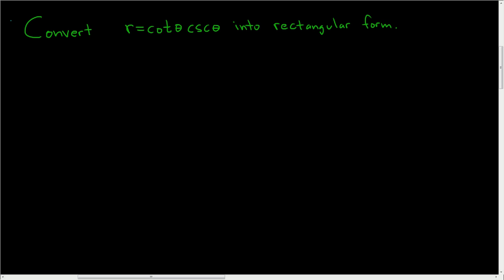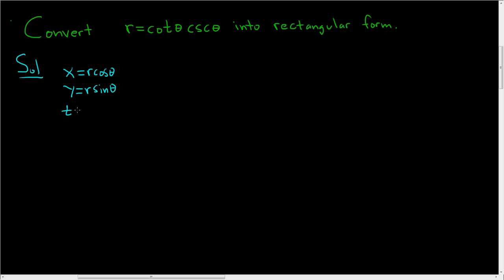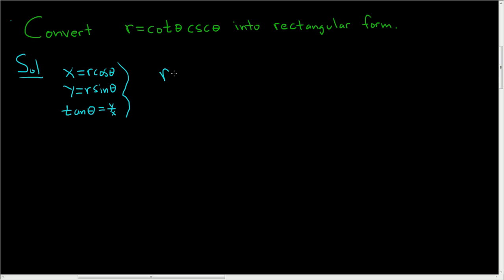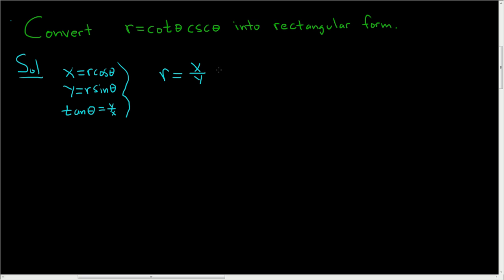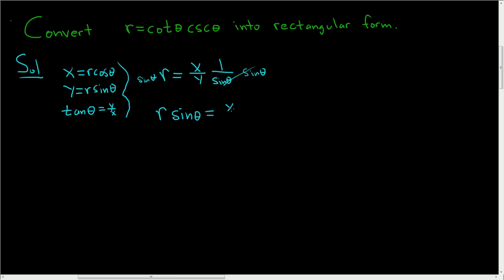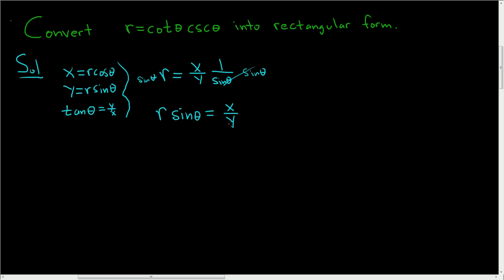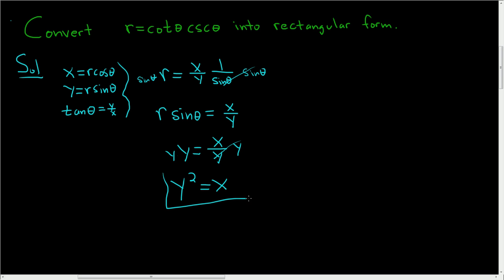Converting the Polar Equation r = cot(theta)csc(theta) Into Rectangular Form